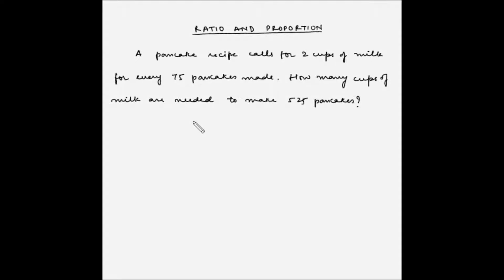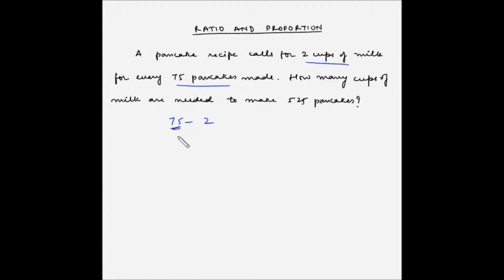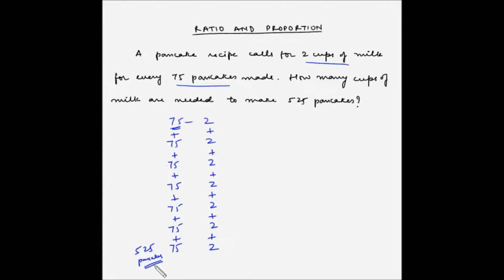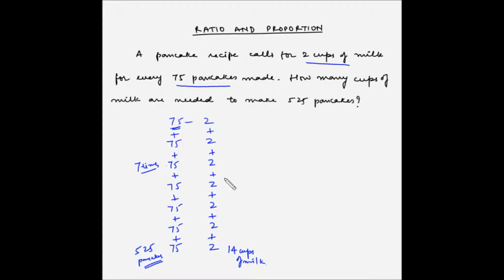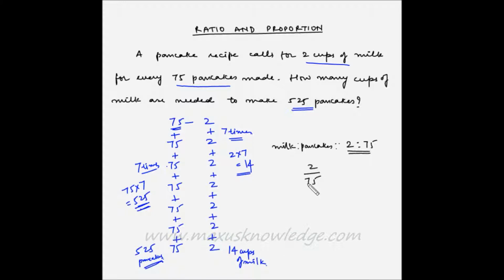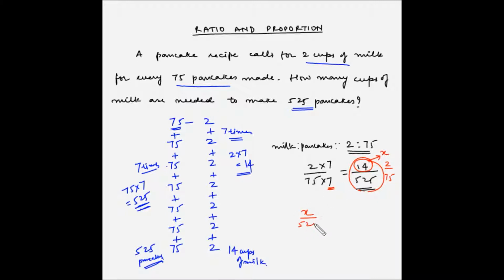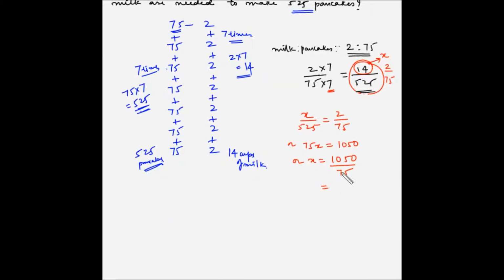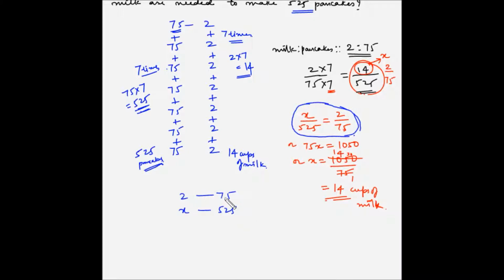Ratio and Proportion - Example 4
In this video, you will learn how to find out the value of a variable when the proportions are given.You will also learn the shortcut to solve these examples. Subject is Ratio and Proportion in quantitative aptitude.